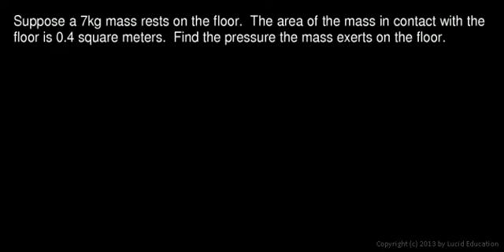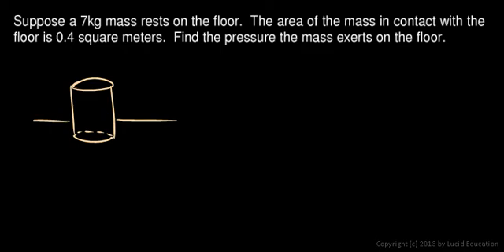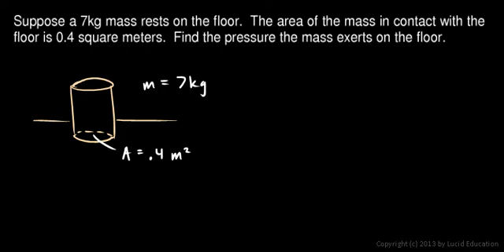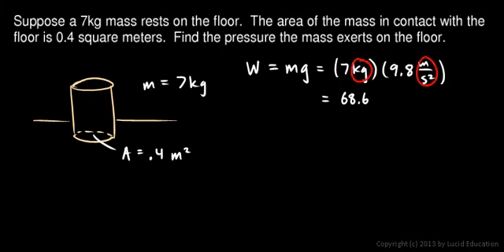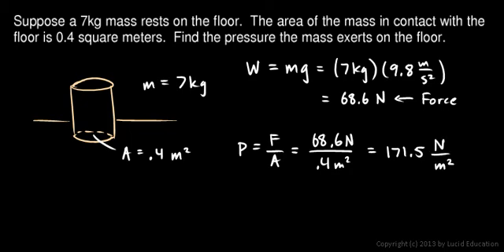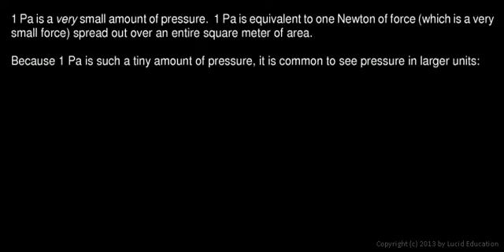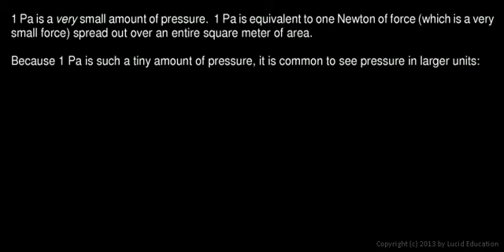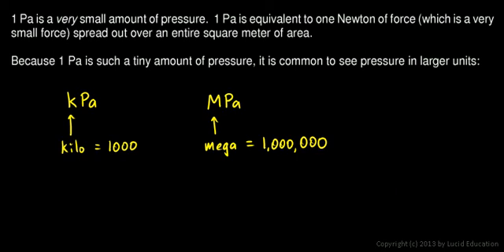Physical Science 3.1e - The SI Unit for Pressure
The unit for pressure, the Pascal.  What it is and how to use it mathematically.